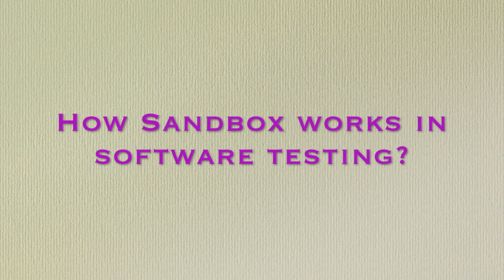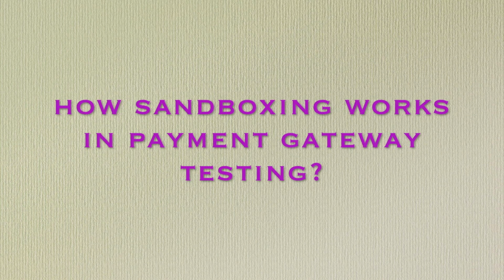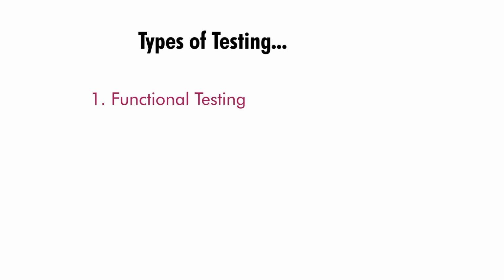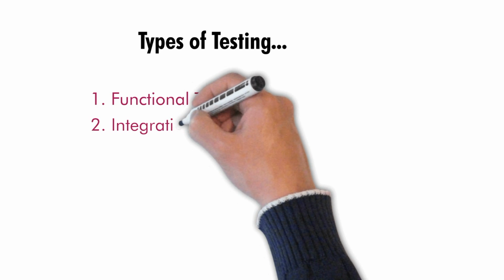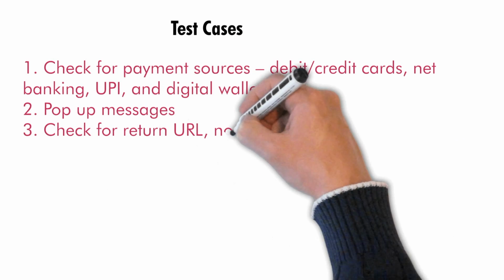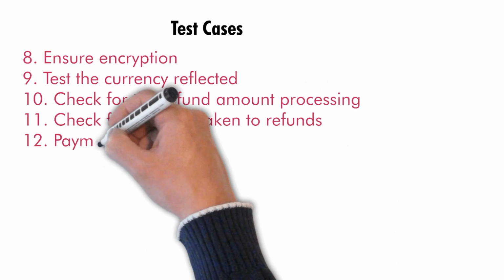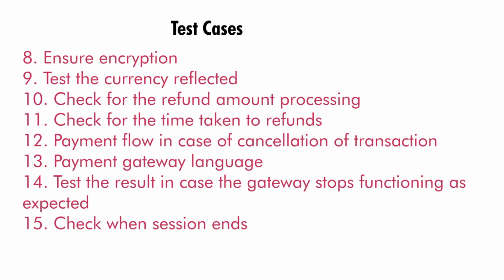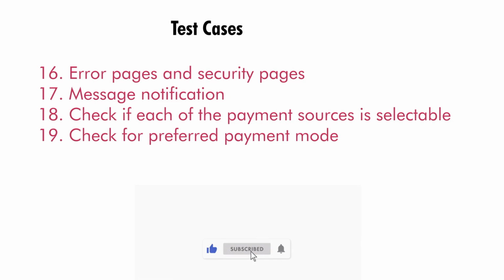Payment Gateway Testing Secrets: Prevent Fraud & Chargebacks with These 7 Tests | AxelBuzz Testing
Ensuring the security of payment gateways is crucial for any business. In this video, we'll show you how to test payment gateways effectively using sandbox methods. Our expert guide will walk you through the steps to create a secure and effective testing environment, as well as how to test different scenarios to identify potential vulnerabilities. This video is an essential resource for anyone looking to maximize the security of their payment gateway and protect their customers' sensitive information. Watch now and take the first step to secure your payment gateway!